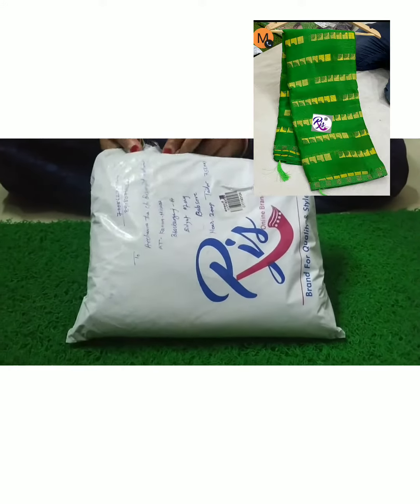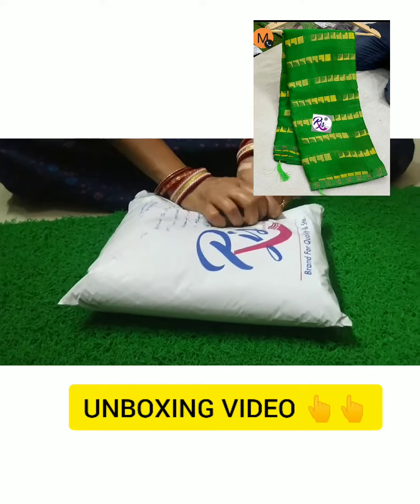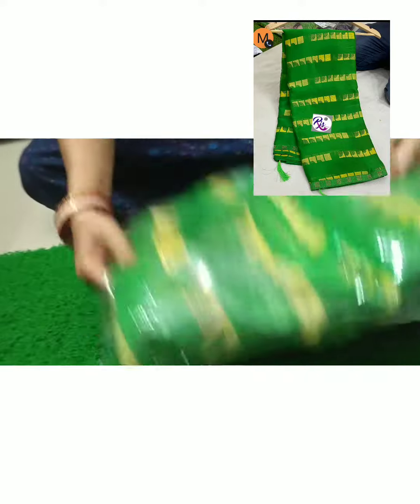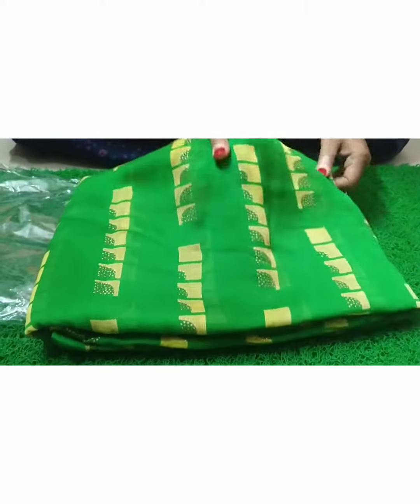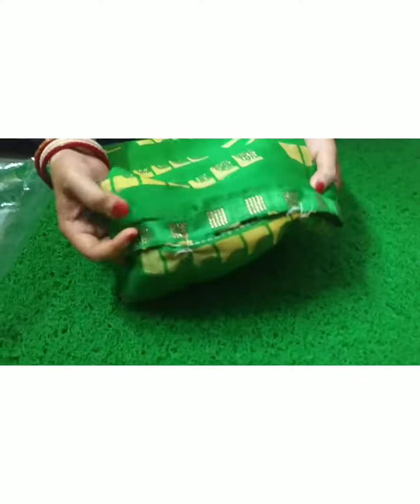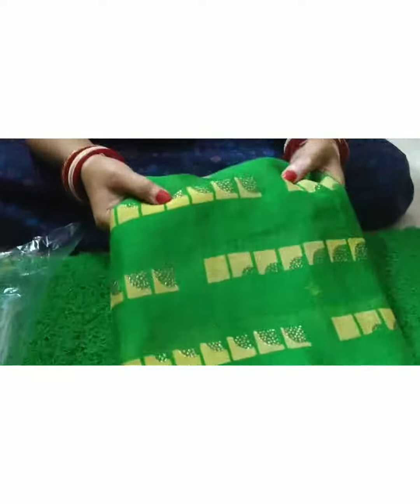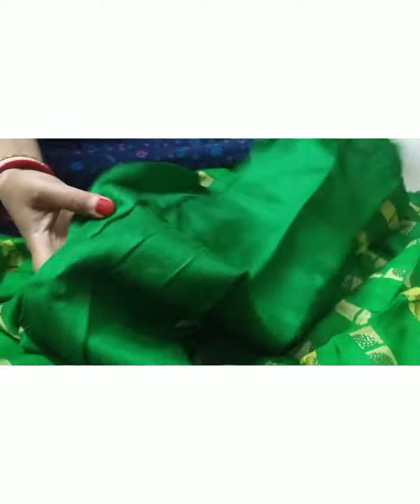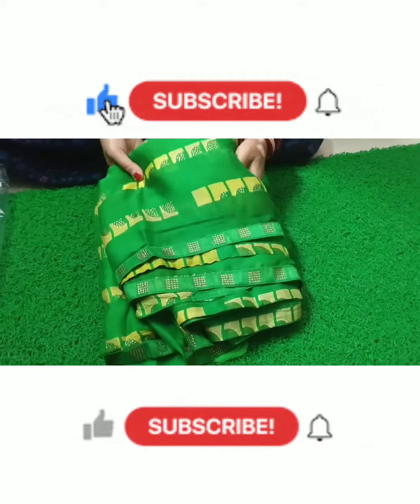Bahut pasand aayegi ye Georgette saree😍 unboxing mustwatch unbelievable price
Aaditya Fashion presents ❤️ ❤️
Beautiful green colour
Georgette saree
With sequence work

*Very gud quality Georgette  sarees with attractive borders stone work  with sarees sparkle prints ✨all over the sarees *

*Unsitch running blouse 👚 *

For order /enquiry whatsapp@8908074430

*Ready stock *

*Grab soon 🔜*

Price-795/ only 😍😍

*Buy original Rjs brand products in Rjs logo courier covers only *